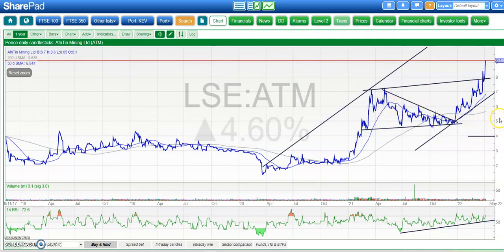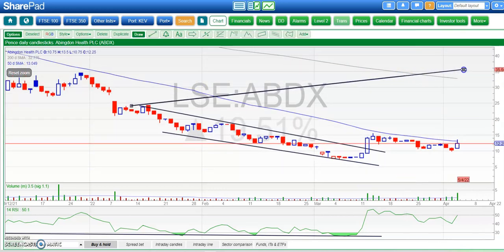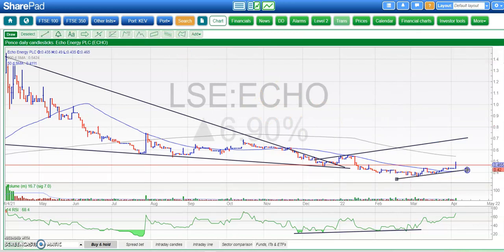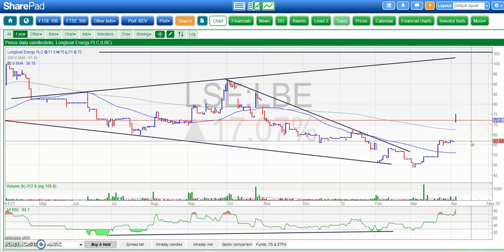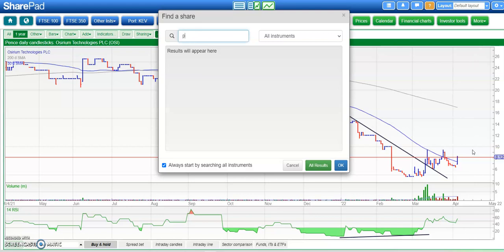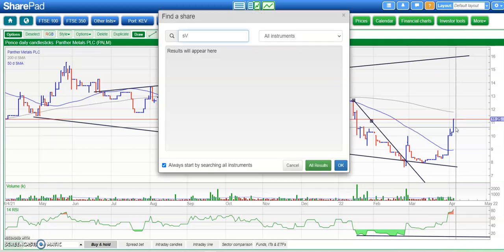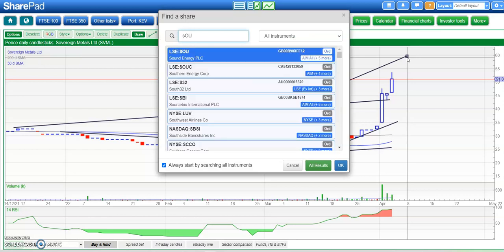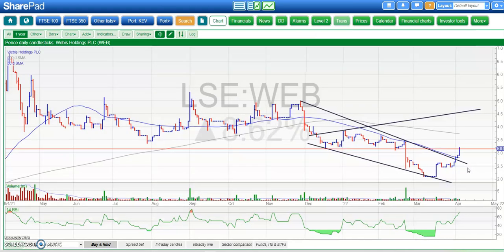Bulletin Board Heroes: April 5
Zak Mir charts AfriTin, Abingdon, Echo, GETECH, Longboat, Open Orphan, Osirium, Predator, Panther, Sovereign, Sound, SourceBio, Webis.